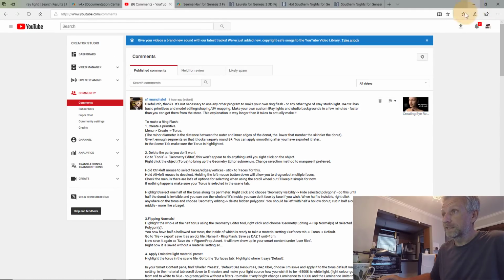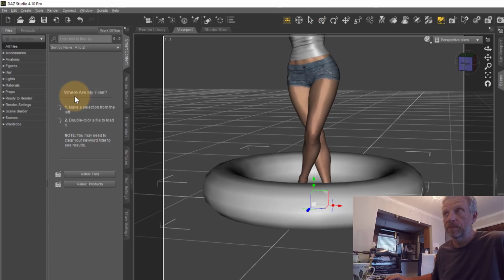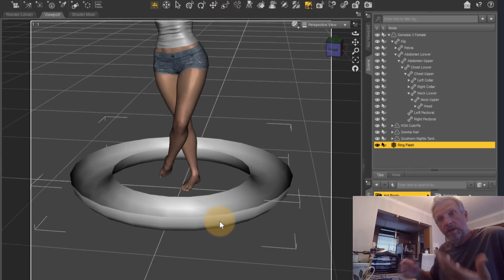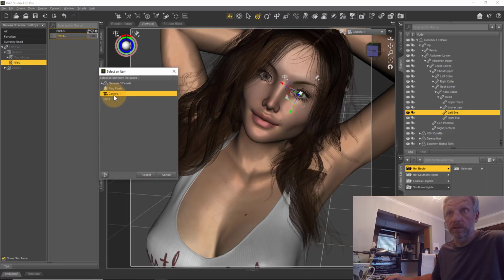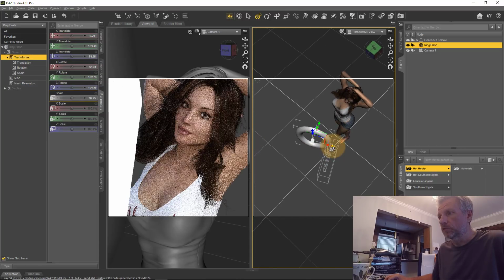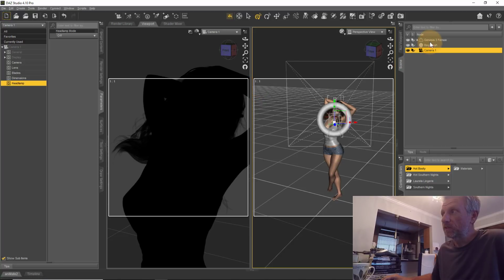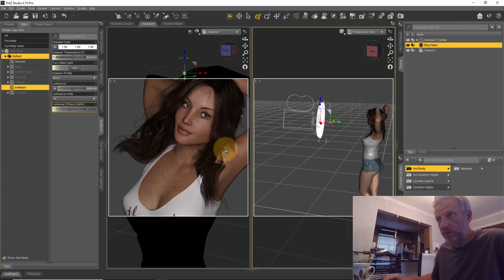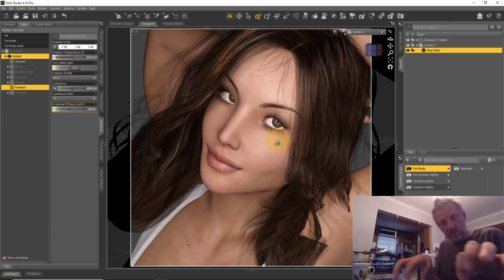Creating a Ring Flash in DAZ Studio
In this episode I'll show you how to create a ring flash in DAZ Studio so we can use it to create catchy reflections in our characters' eyes. Full credit for this method goes to s1rmunchalot, who very kindly left a comment on my previous video about creating such a ring flash from a torus primitive.